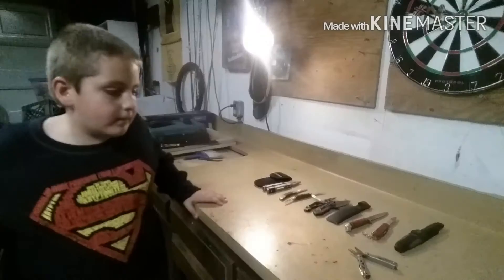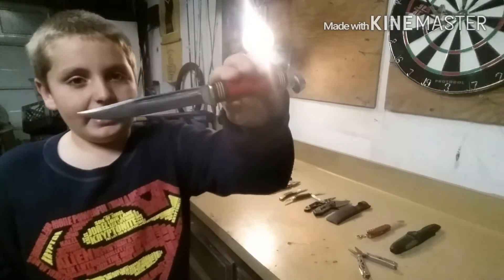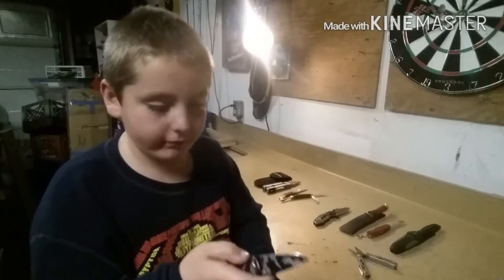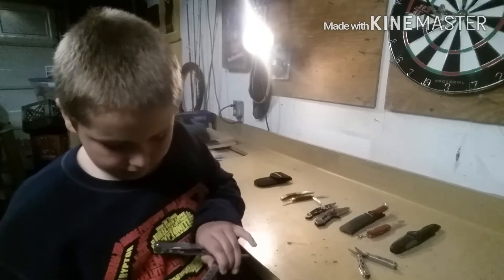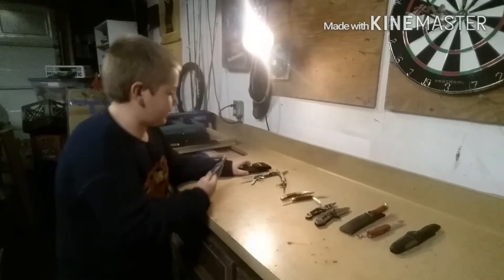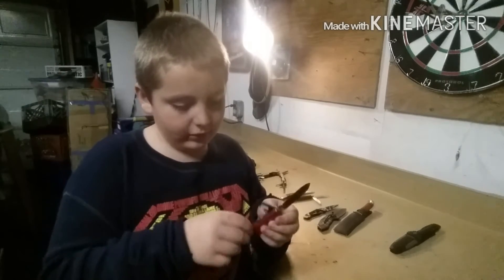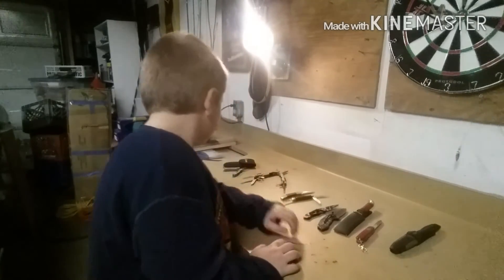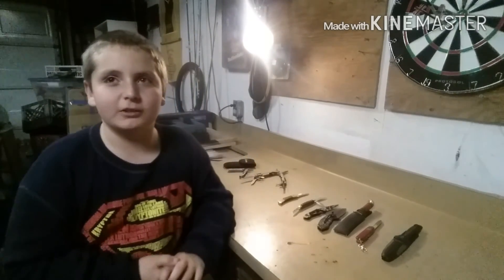My Little man's Knife Collection